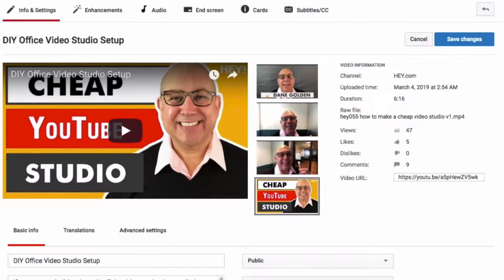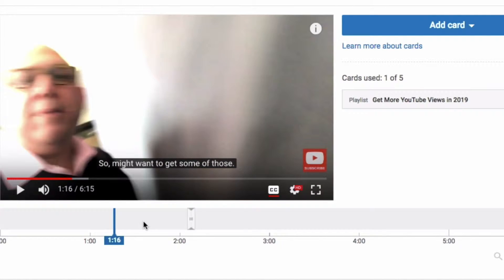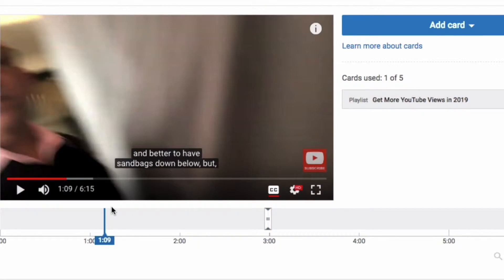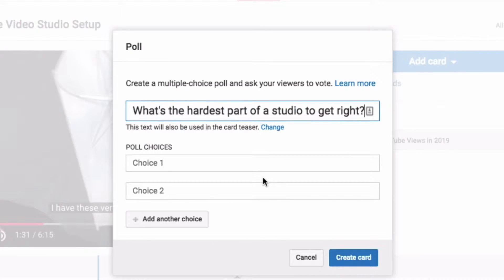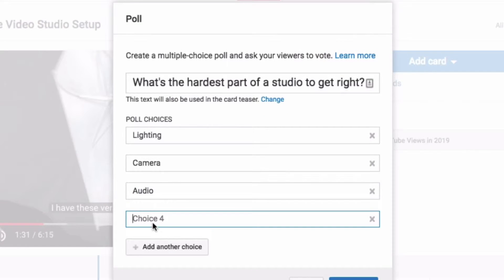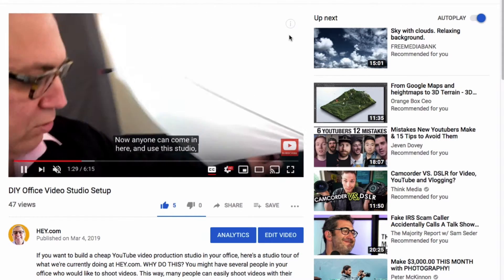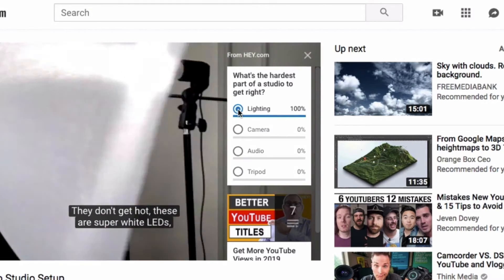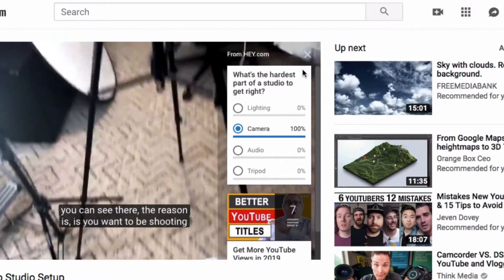How To Make A YouTube Video Poll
Here's how to create a YouTube poll inside the Cards function. Take the poll in this video at 0:37... WHY DO THIS? YouTube polls can keep people watching longer because they're filling out the polls as they're watching. And they're a fun and different way for viewers to comment and see what other people are saying. As a business, you can also see what your customers are thinking.

A. THE GOAL: Create a YouTube poll to get more watch time and engagement on your YouTube videos.

B. BEFORE YOU BEGIN, KNOW THIS:
1. There's also a polls option in the YouTube community section. This is different, because this is inside the video itself.
2. You manage this in the YouTube cards function of a given video.
3. The only way to know the results is by taking the poll yourself - there's no results area in YouTube Analytics.
4. The best time in the video to post a poll is when you expect the audience to drop off. Since they have to keep watching to take the poll, this will increase your average view duration.
5. The poll is always visible under the "i" in the top right of a video, but it only gets a call to action at the time you designate.

C. THE STEPS:
1. Go to YouTube Creator Studio and open video details
2. Click on the Cards tab.
3. Go to the place in the timeline where you expect the audience to drop off.
4. Add poll.
5. Fill out questions and answers of poll.
6. Click "Create Card."

D. RESULTS:
Now you have created a YouTube poll that will get you more watch time!

ABOUT VidAction.tv AND DANE GOLDEN

VidAction.tv is the channel where you learn how to get the greatest value from your video marketing efforts. Whether you want to do content marketing or paid media, this is the channel for you.